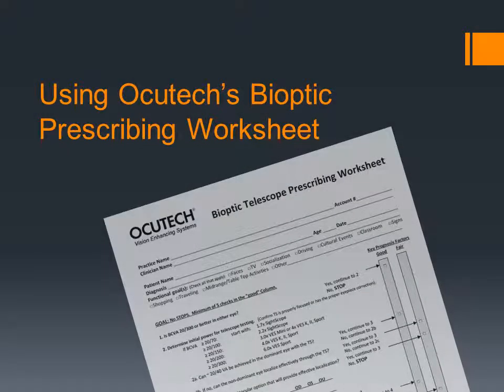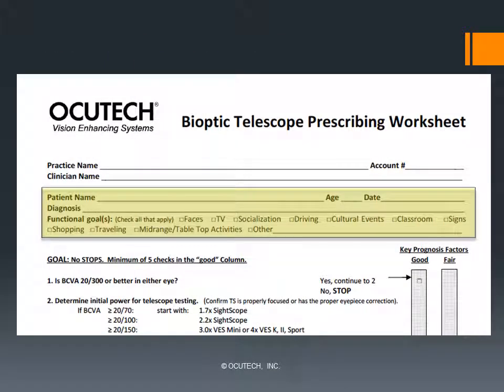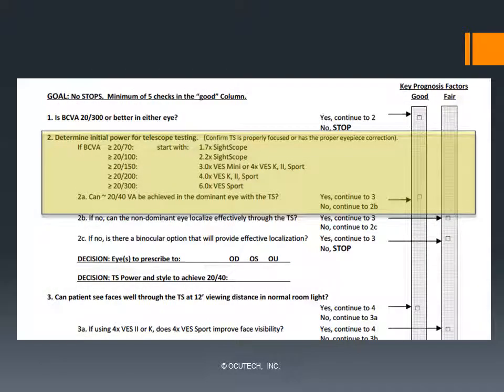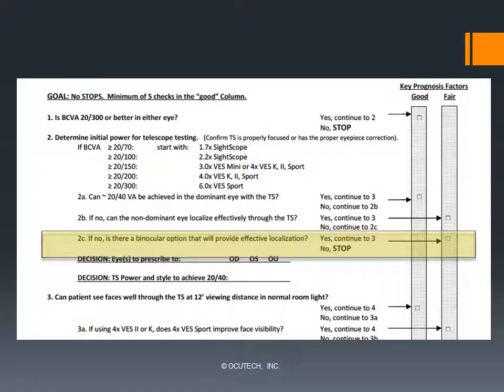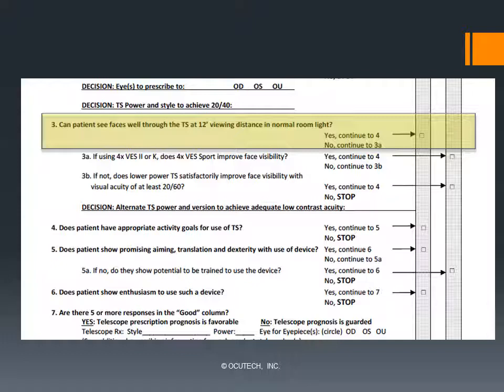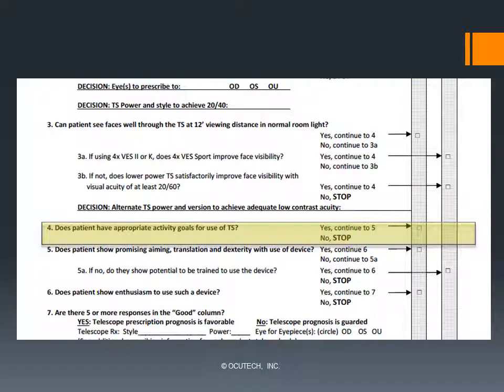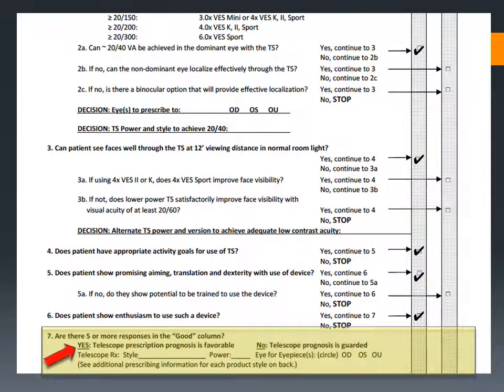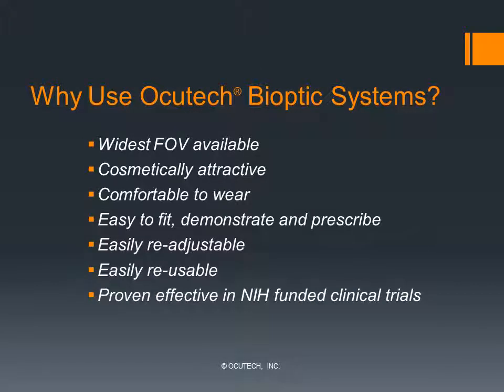Using Ocutech's Bioptic Prescribing Worksheet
Welcome to our presentation on using Ocutech’s Bioptic Prescribing Worksheet.  We hope you will find this clinical assessment and prescribing guide helpful in your low vision practice.

A successful bioptic telescope prescription requires 4 general components.  First that your patient has the appropriate goals for the use of the device- which are usually for seeing at distance and mid-range.  Second,  that their vision responds to telescopic magnification. Next, that they have or can develop the skills needed to use the device, and lastly that they are motivated to make the investment in time, effort, and finances to learn to use it and even to wear it in public.

Low vision experts find that their patients do most well when they can provide them with about 20/40 visual acuity through the device with a field of view of at least 10 degrees. Individuals are usually able to see everything they need to see when their visual acuity is 20/40 and can find what they’re looking for when the field of view is at least 10 degrees wide. Prescribing a higher power telescope to provide better visual acuity will be at the expense of a narrower field of view, which studies have shown, is the major concern of experienced bioptic users. So, as a result Galilean optical design telescopes can provide adequate fields of view up to about 3x power, while Keplerian optical design telescopes are generally preferred in powers 3x and above..

In consultation with experienced bioptic telescope prescribers, Ocutech has developed and tested this Prescribing Worksheet to help you determine a successful bioptic prescription.  This presentation will take you step-by-step through the process with a discussion regarding the clinical reasoning at each decision point.